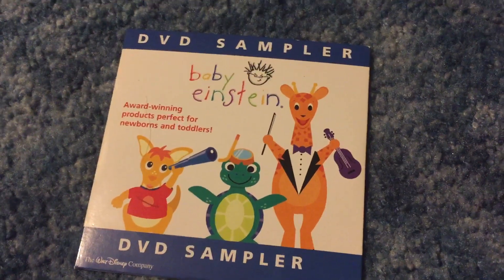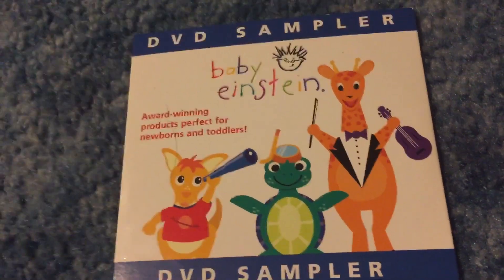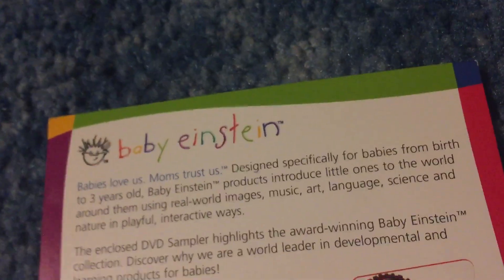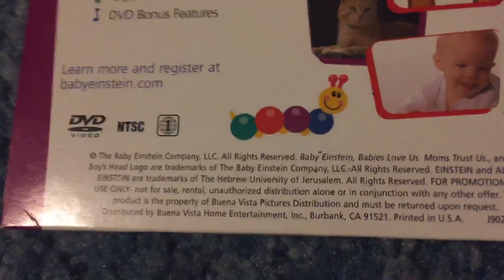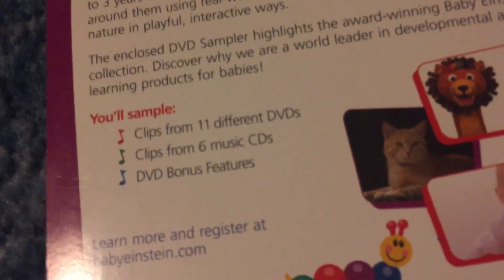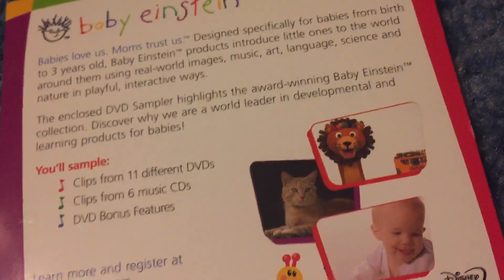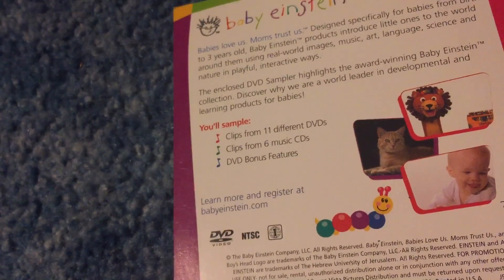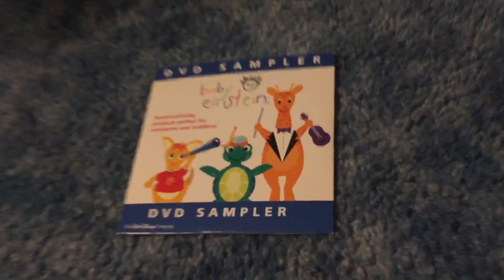A Review on the BE 2004 DVD Sampler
I just wanted to do another DVD review of something that's a bit different. Enjoy!